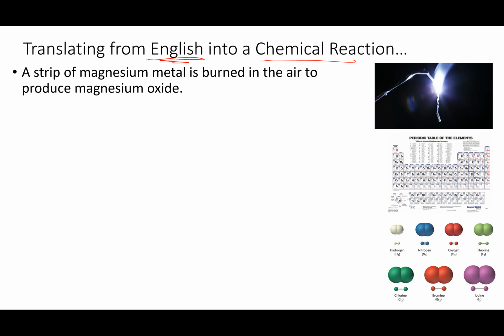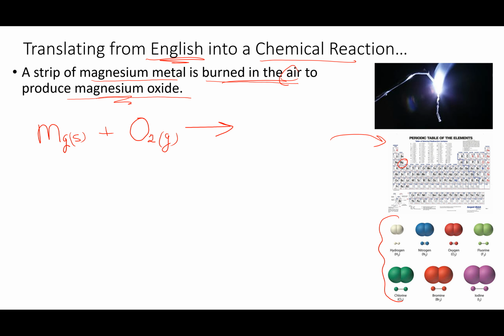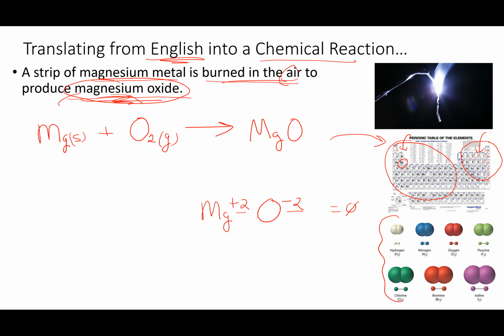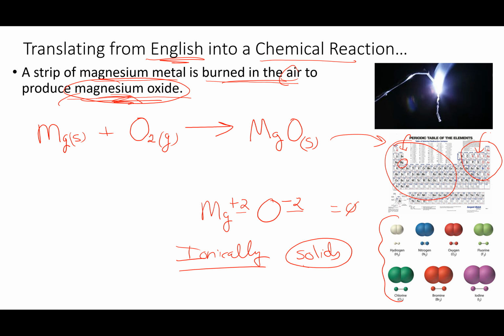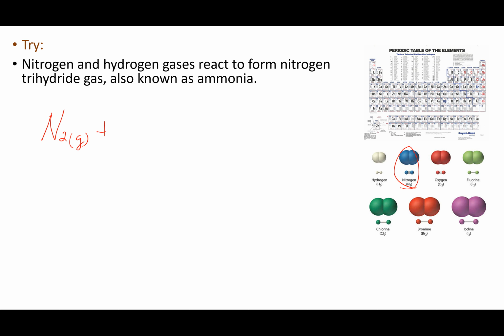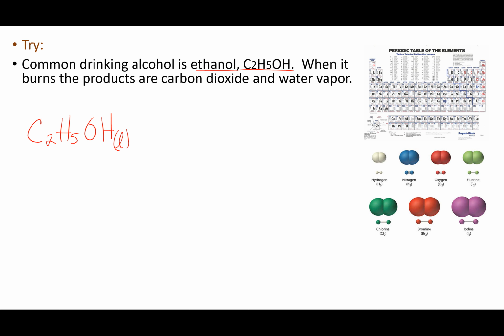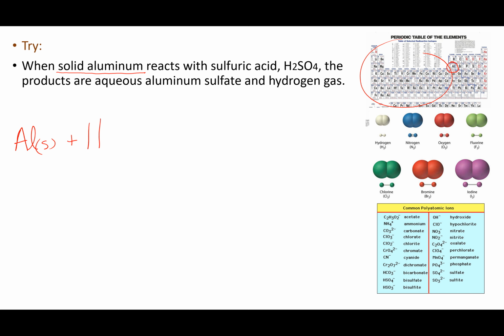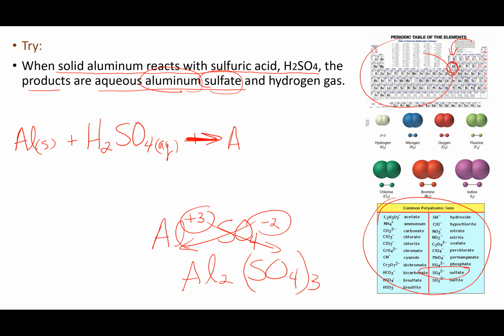BC 9 2 Writing Chemical Reactions